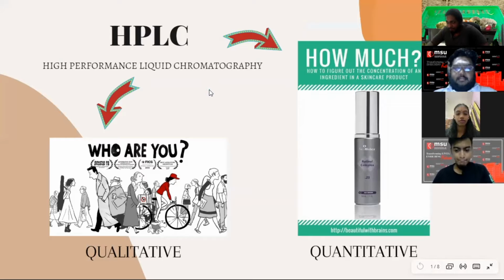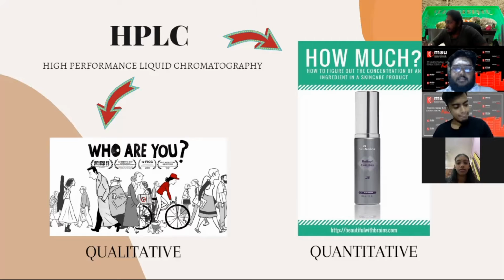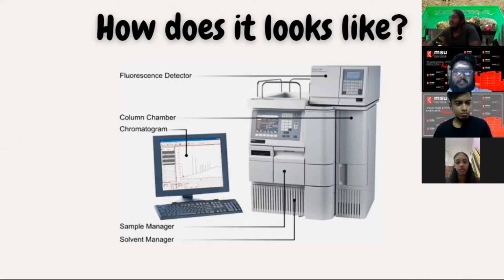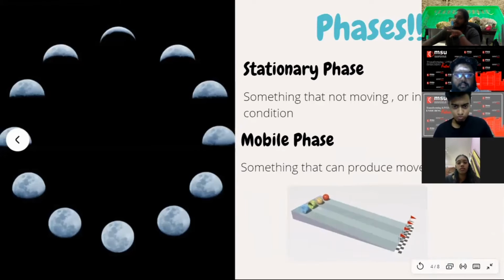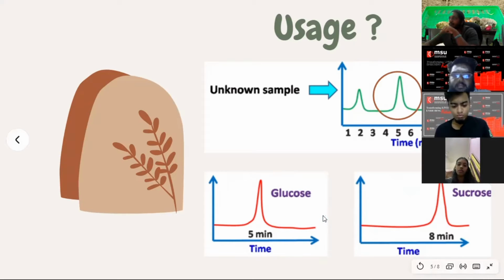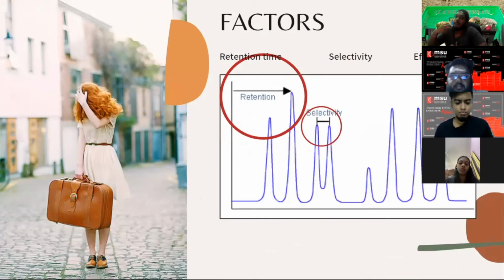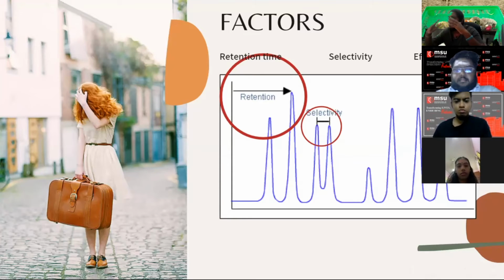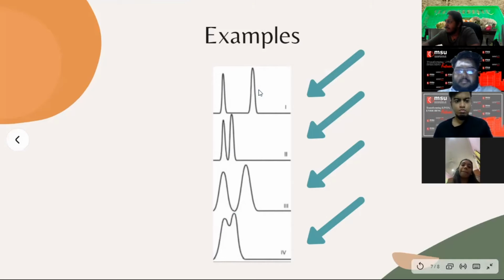PPM21902T_VIDEO 1_THARVIN THERUSALVAM